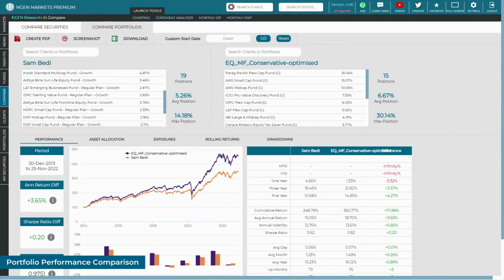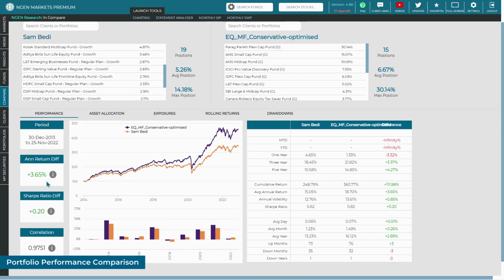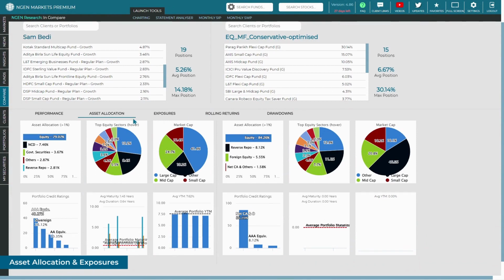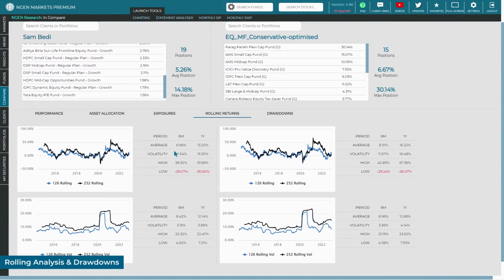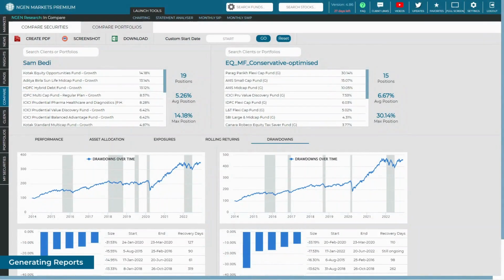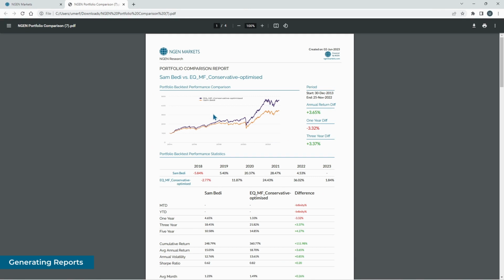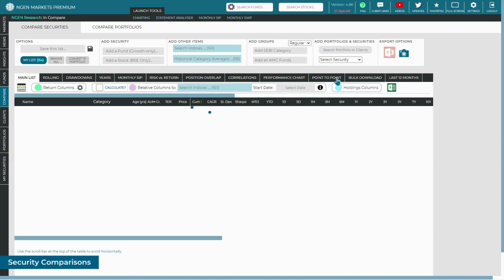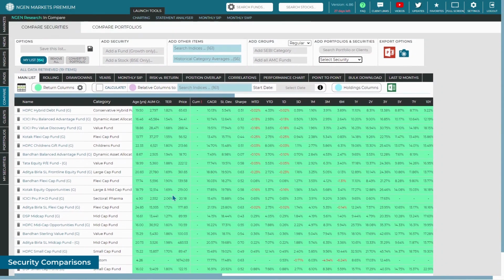Compare Section | NGEN Markets